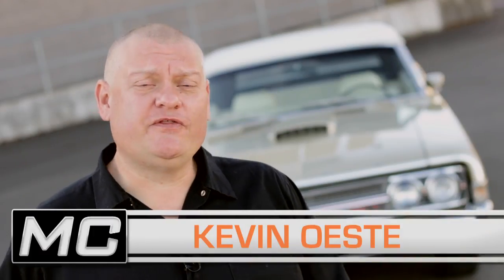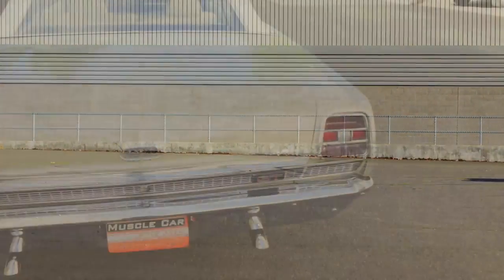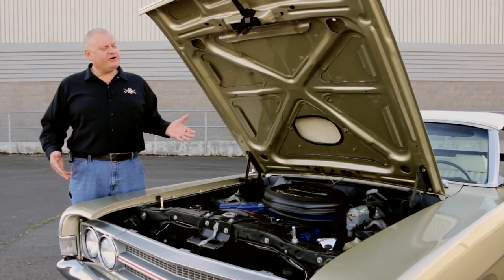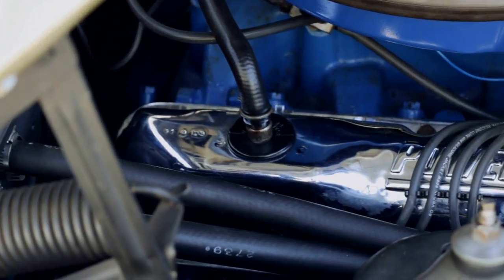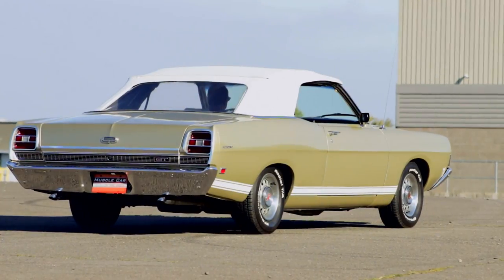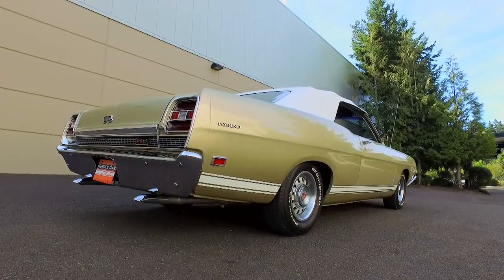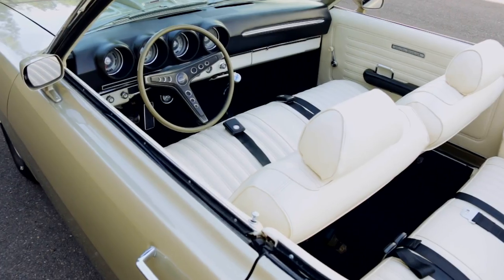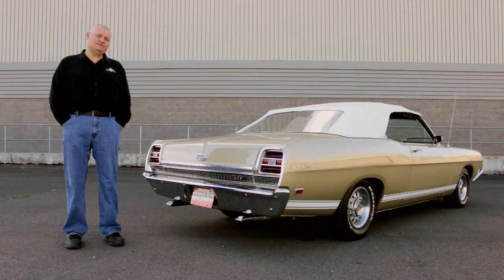1969 Ford Torino GT 428 Cobra Jet 4 Speed Convertible Muscle Car of the Week Episode 221 V8TV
1969 Ford Torino GT 428 Cobra Jet 4 Speed Convertible Muscle Car of the Week Episode 221 V8TV

Apparently Ford felt that dull driving was a sickness in need of a cure, so when they marketed the 1969 Ford Torino GT, they were sure to point out that the car was anything but dull.   Like all automakers, Ford wanted to captivate younger new car buyers, and the promise of driving excitement and fun was the ticket to the game.    This ‘69 Torino not only boasts a fun-inducing power convertible top, it’s got 428 cubic inches of happy pill under the hood!

High performance car fans had tons of wicked cars to choose from in 1969, so automakers had to step up their game to compete.   Ford offered the Torino, Torino GT, and Cobra, all on the same platform but delivering different levels of performance.    The base engine for the Torino GT was a 2-barrel 220 HP 302, but this one came stuffed with the top-option 428 Cobra Jet V8, complete with the Ram Air package and a 4-speed stick!

This Cobra Jet convertible utilizes a functional open-air scoop to feed the 10.6:1 335 HP 428 V8 that was capable of churning up 440 pound-feet of torque at a meager 3400 RPM.    Dump the heavy-duty clutch, and get ready for a new hair style!

When the 428 Cobra Jet hit the streets, everyone wondered why the horsepower rating seemed a bit low compared to the specs of the engine.   A fairly high compression big-block with a performance camshaft, high-flowing air intake manifold and carb and dual exhaust should surely make over 335 HP.   Especially when the lesser 390 cube version was only down 15 HP from that.    It turns out that Ford seemed to have intentionally misled the world with it’s claims… specifically the National Hot Rod Association.   You see, NHRA racing was hugely popular, and weekend NHRA winners sold lots of cars on Monday, and the NHRA used a formula of vehicle weight and engine size to determine the racing class of a particular car.    Ford wanted the Mustang 428 Cobra Jets to do well, so they fudged the numbers a bit… giving the Mustangs an advantage.   However, once stock 428 CJ Mustangs started running far faster ¼ mile times than the power to weight formula suggested, the NHRA made rulebook adjustments.   However, Ford kept their power rating from the start, and the 428 CJ in our Torino GT is rated at 335… when everyone knew it was probably closer to 400 than 335.

Even without a Marti Report, it’s clear that this ‘69 Torino GT is more than just a big engine.   GTs rolled on 14-inch styled steel wheels and stopped with optional front disc brakes.   The ride is firm with the GT handling package consisting of stiffer springs and matched shocks, and an oversized front sway bar.   Dual exhaust rumbles up and over the 9” axle housing and out the back, but these turn-downs are not original.  Exterior styling was pretty tame, but the white interior, top, and stripes add some zing to the sea of champaign gold.

Torinos offered more room than Mustangs, and this GT dash is clean and informative.   It is a bit weird that there is a redline on the speedometer and not the tach.    But the clock still works in this one, which we always dig.    You could pick AM or FM for tunes, but the drop-top offered the only A/C.  The door panels read “Grand Touring”, and the 4-speed shifter wears a shelby-liked striped ball on the stick.    A glance at the expansive white bench seat interior and you might guess this is a sleepy luxury ride, and not a high-performance road machine.     If so, you’d guess wrong!